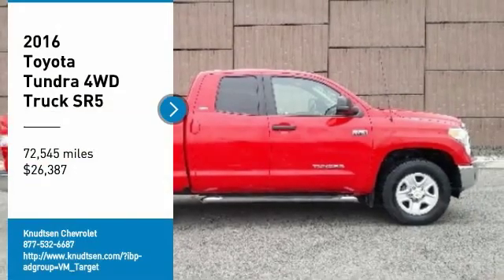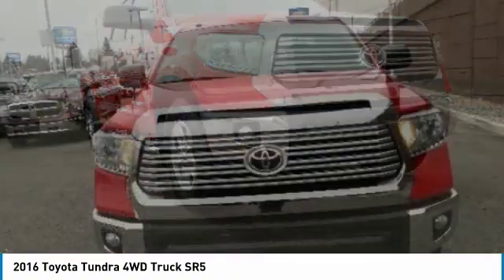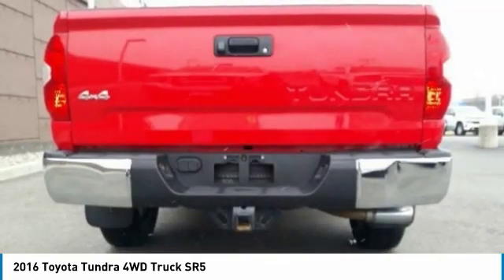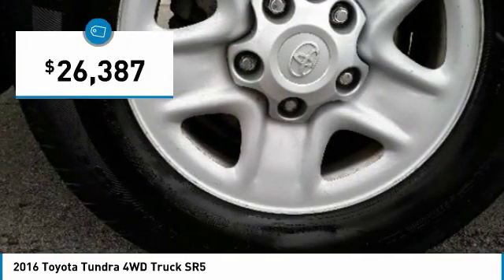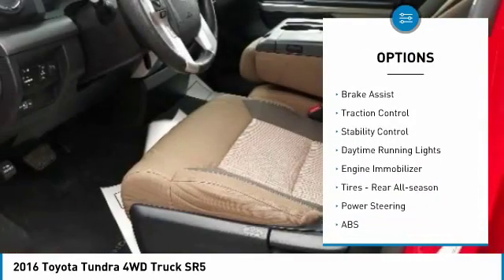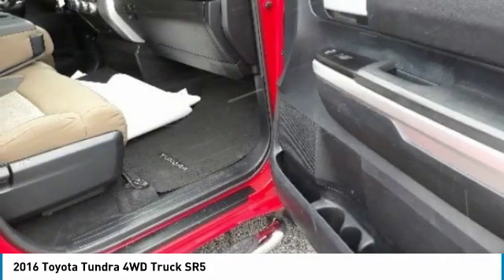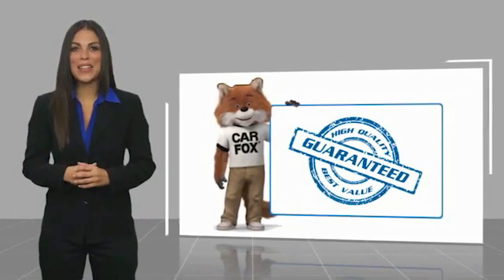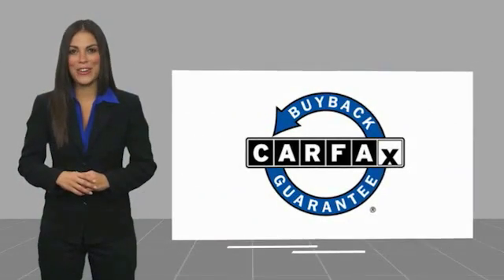2016 Toyota Tundra 4WD Truck SR5 FOR SALE in Post Falls, ID UB440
Stop in today for a test drive of this U 2016 Toyota Tundra 4WD Truck

Knudtsen Chevrolet
1900 E Polston Ave